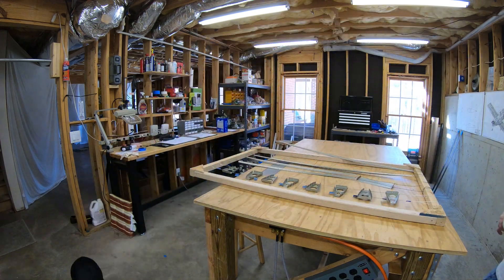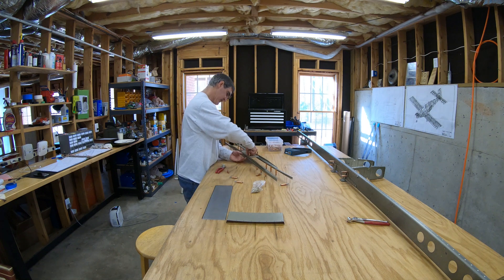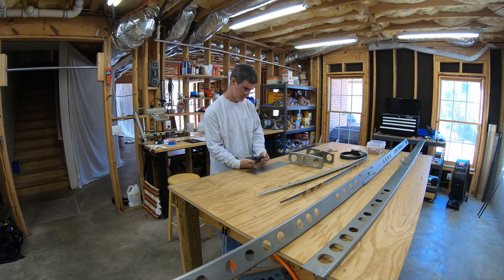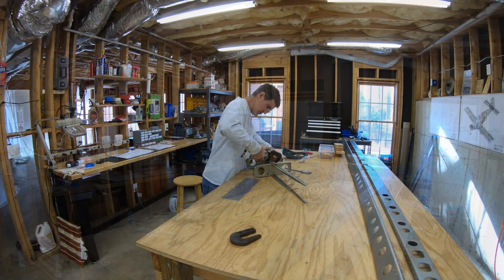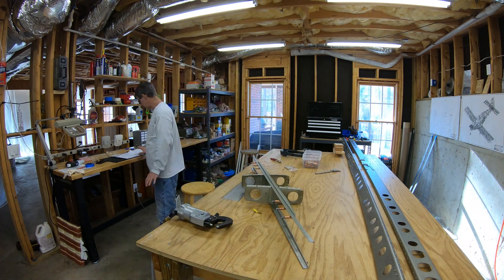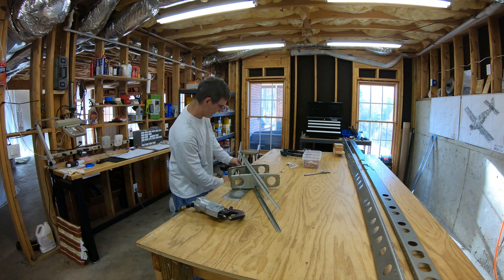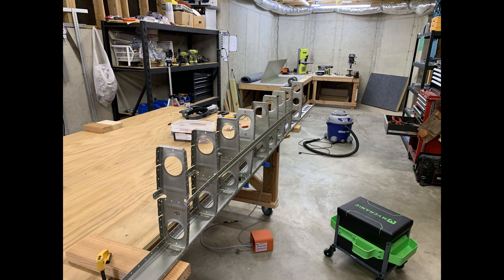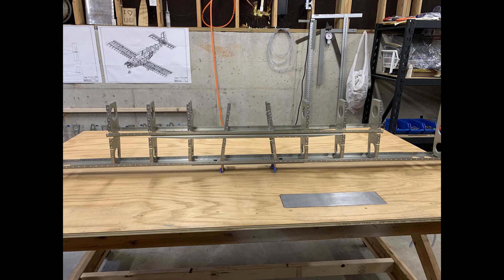RV-10 Build Log - Emp 48 - Assembling the Horizontal Stab Skeleton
Starting the final assembly of the horizontal stabilizer.  In this video I rivet together the parts that make up the stringer/web subassembly, and then rivet this, as well as most of the inspar ribs to the horizontal stabilizer front spar.

Work Dates:
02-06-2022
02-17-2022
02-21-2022